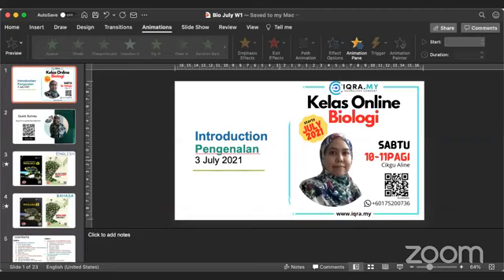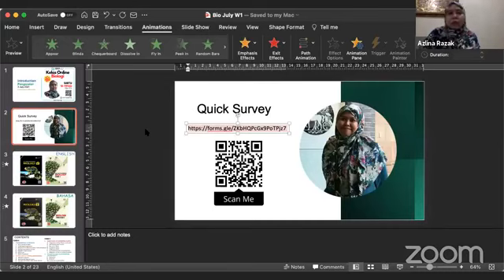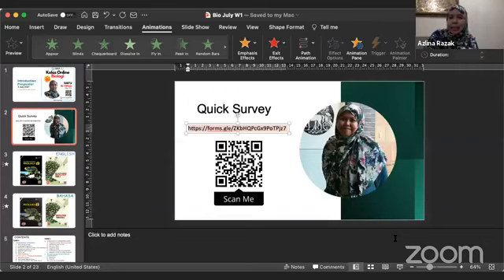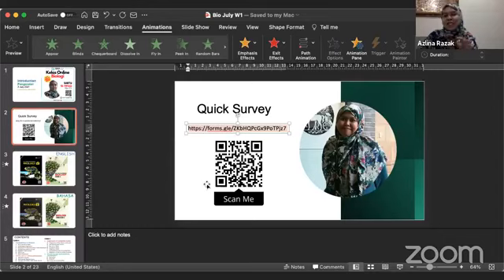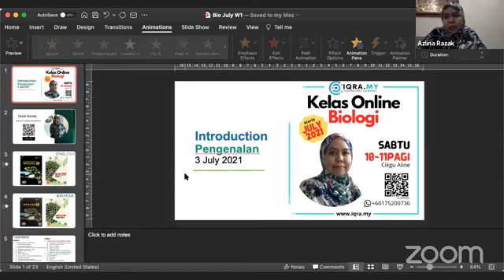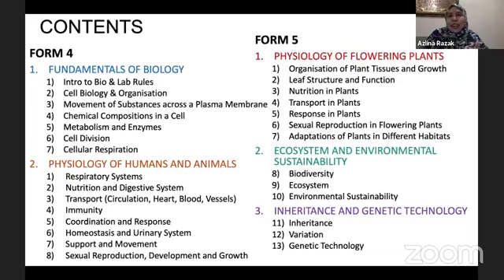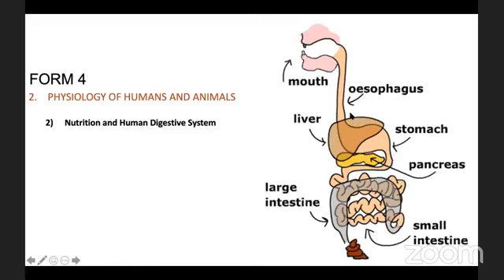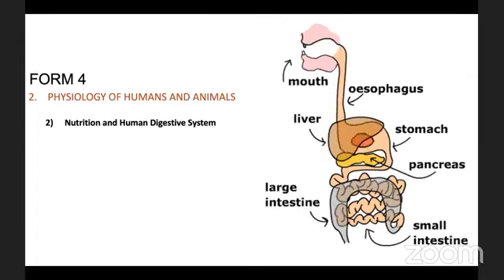Kelas Biologi Percuma Tingkatan 4 dan 5. Setiap Sabtu bermula 3 Julai 2021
3 Julai 2021. Pengenalan kepada silibus